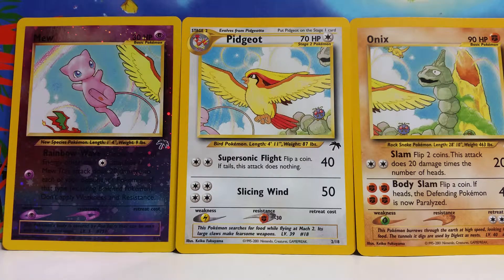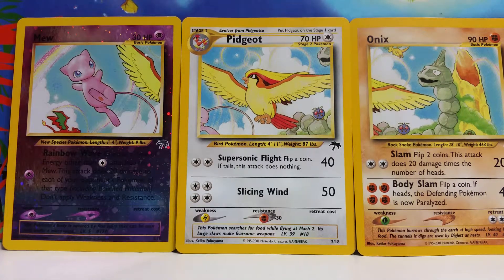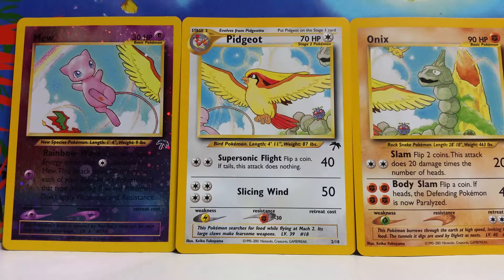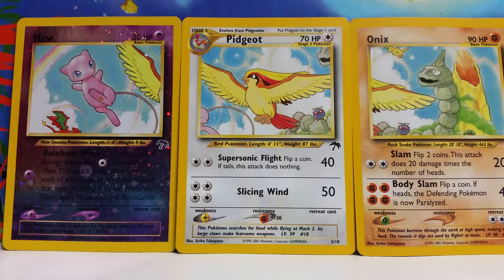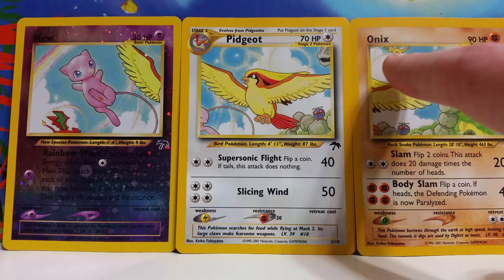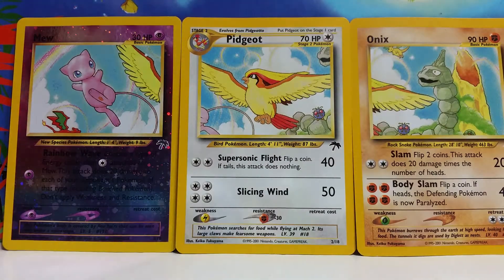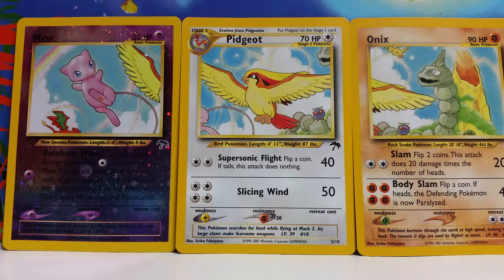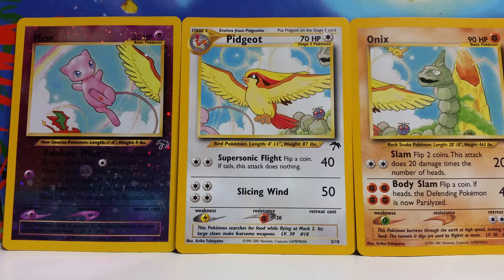Card of the Day #12 - Southern Islands (Sky)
Today, we will take a look at the three cards that make up the Sky portion of the Southern Islands collection.